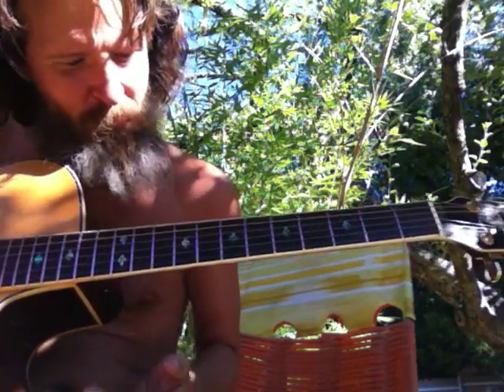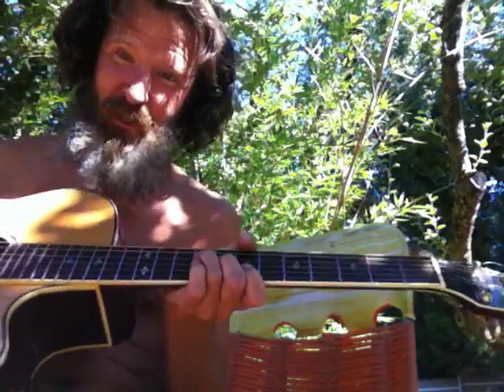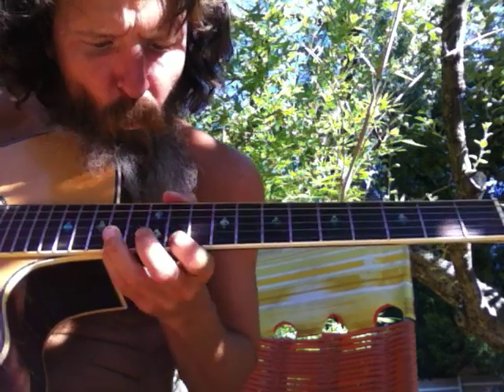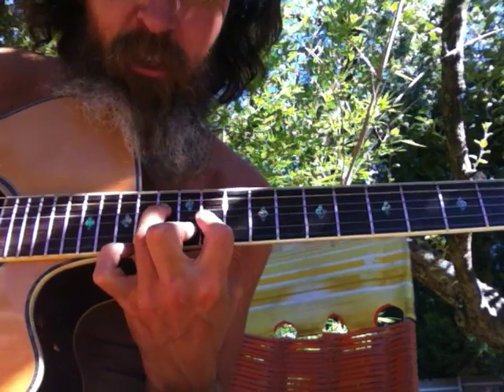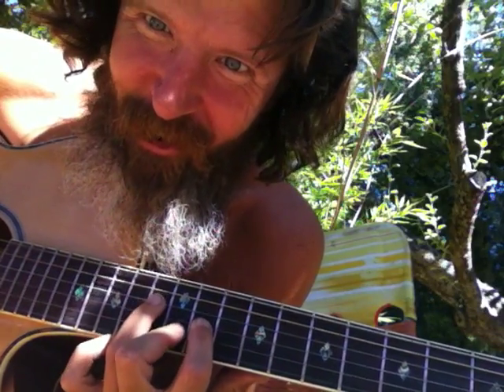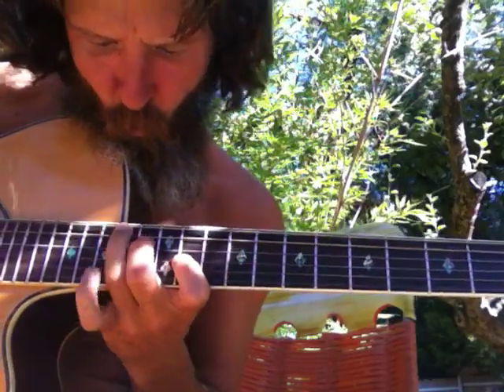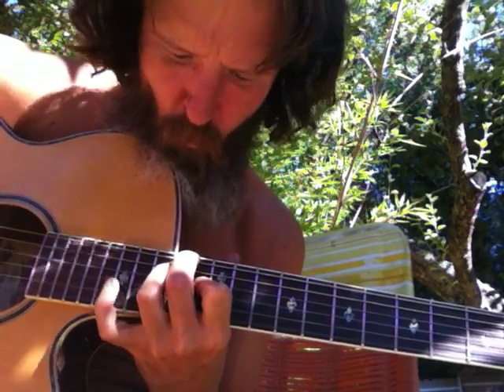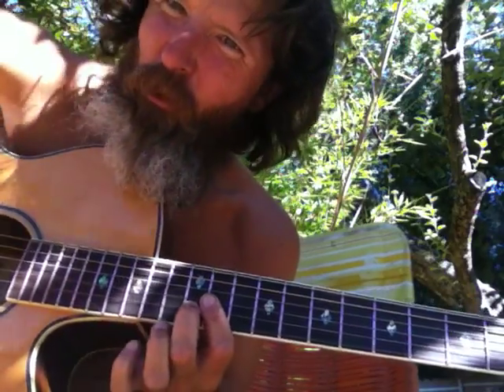NEW MAJOR ARPEGGIO SHAPES #2